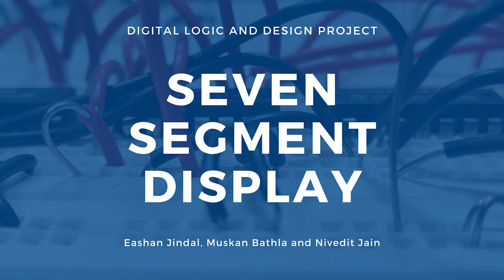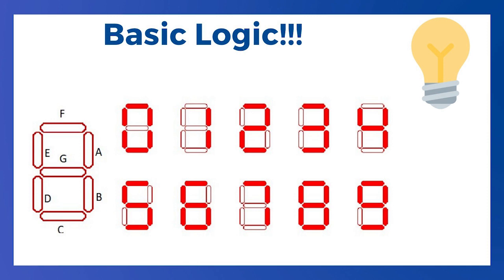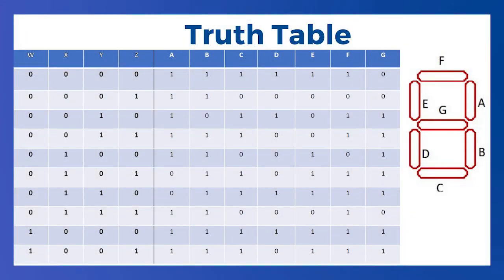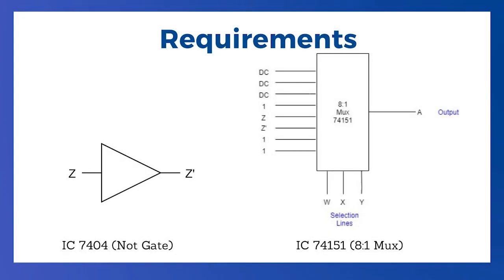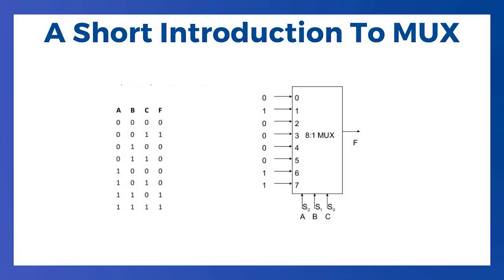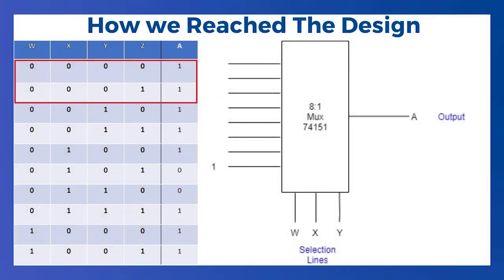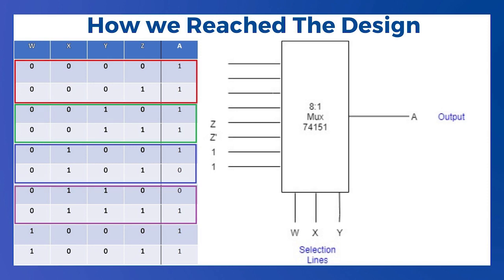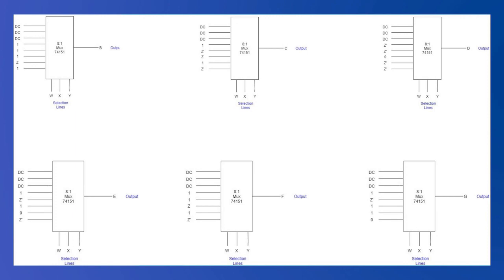BCD to Seven Segment Display [0-9] using 8:1 Mux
Created by Eashan Jindal, Muskan Bathla and Nivedit Jain